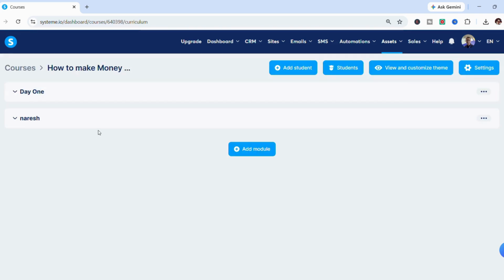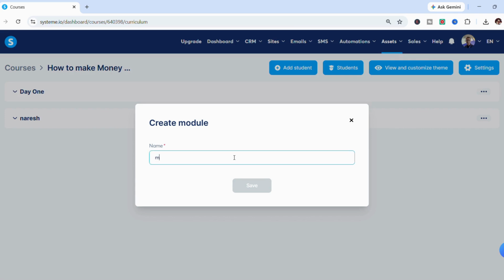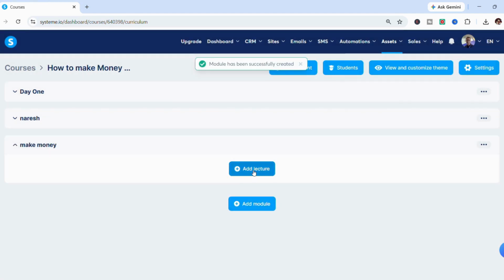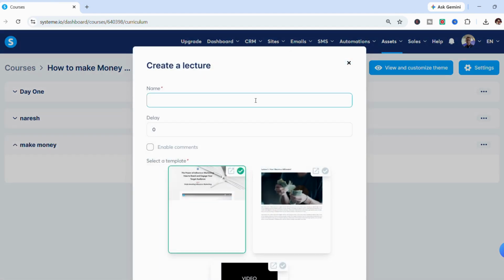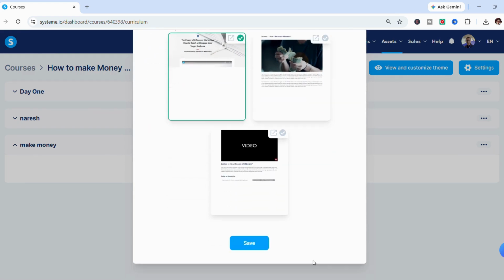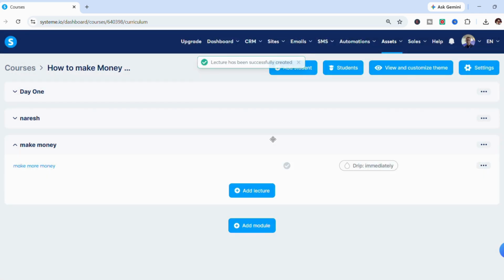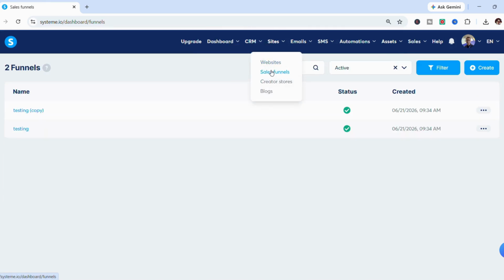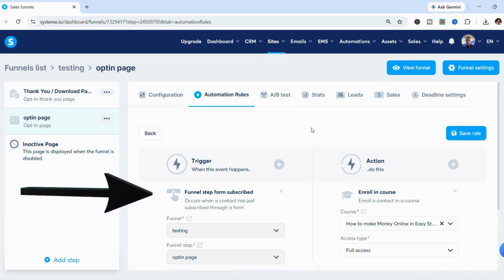How to Create an Online Course in Systeme.io | Complete Beginner Tutorial (2026)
Learn how to create an online course in Systeme.io with this beginner-friendly tutorial. Follow these simple steps to build your course, organize lessons, and prepare it for student enrollment.

In this video, you'll learn:
How to create a new course
How to add modules
How to create lessons
How to upload course content
How to connect your course to a sales funnel